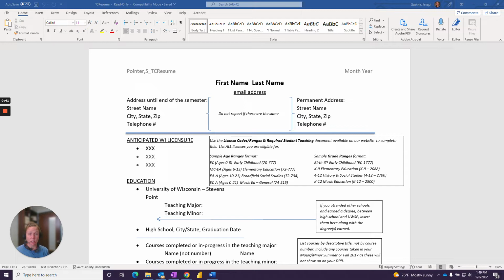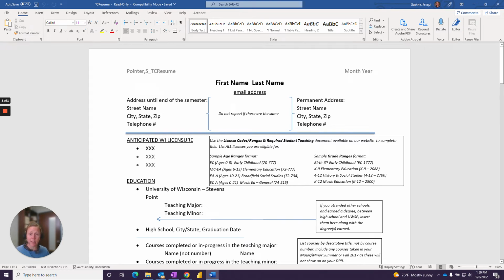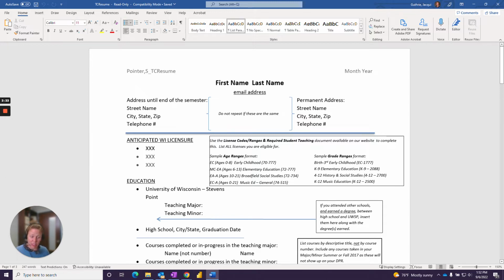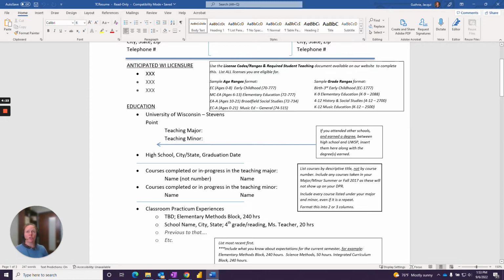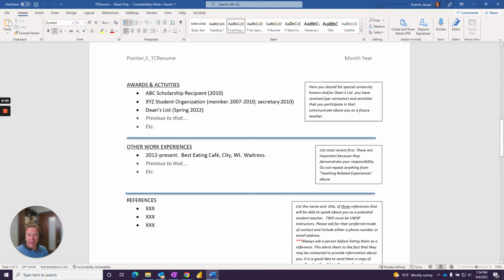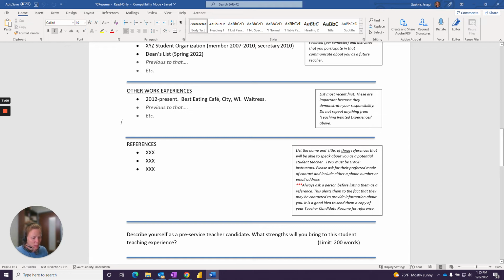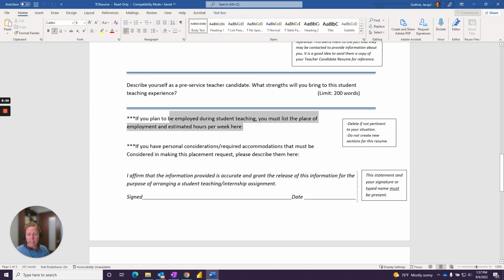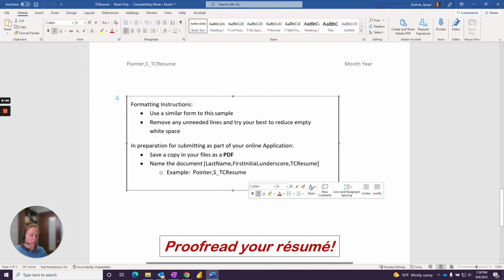School of Education Teacher Candidate Resume Workshop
Join Jacqui Guthrie, Assistant Director of Careers, as she provides best practices for building your Teacher Candidate Resume.